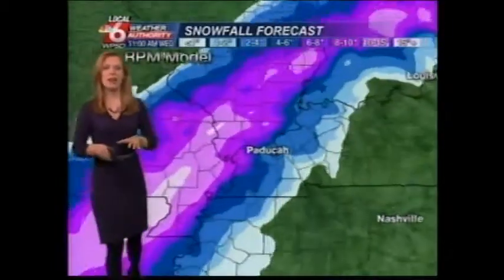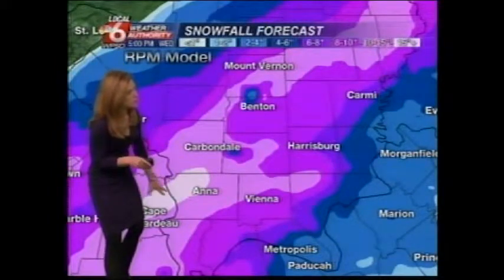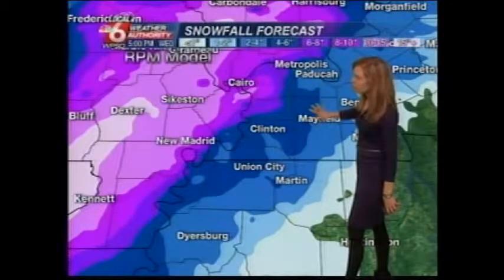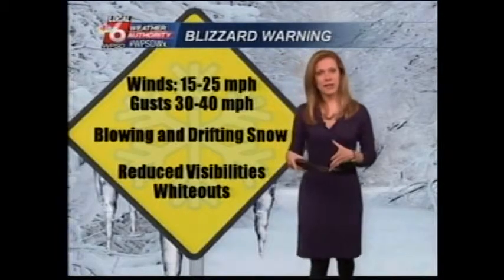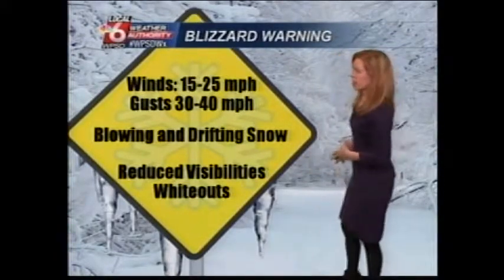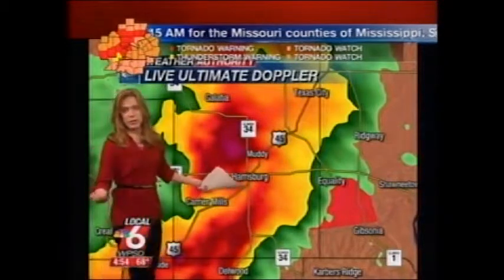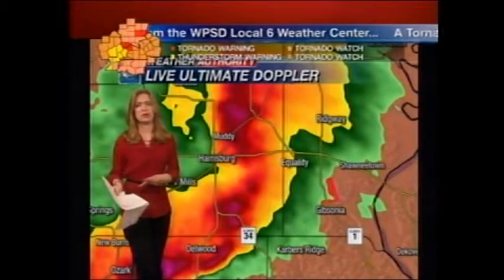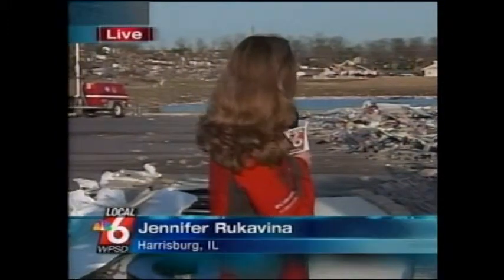RUKAVINA AP ENTRY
Christmas Night Snowstorm/Blizzard spceial coverage during 2 half hour weather shows. (5 & 6PM Dec 25, 2012)

Harrisburg/Ridgway EF4 Tornado Coverage (5AM Feb 29, 2012 & 5PM Mar 1, 2012)

2012 Glen Gerberg Weather & Climate Summit coverage (6pm Jan. 11, 2012)

Drought 2012 (June 7, 2012)

(Posted February 8, 2013)